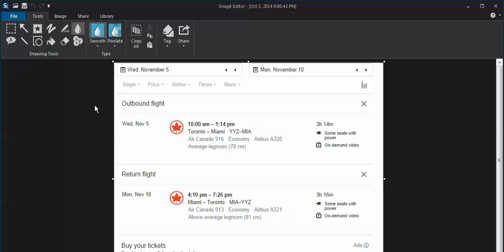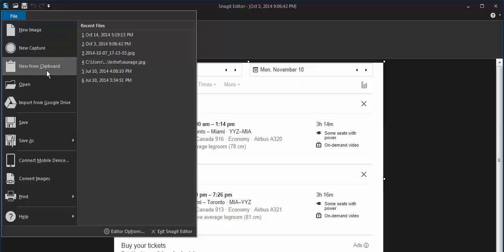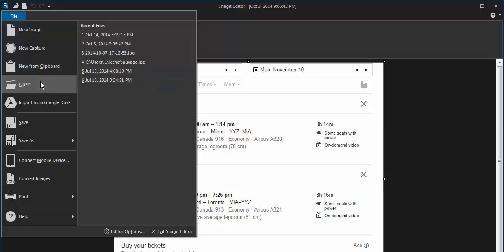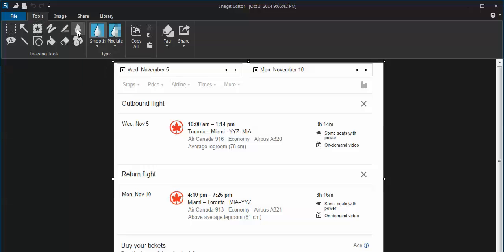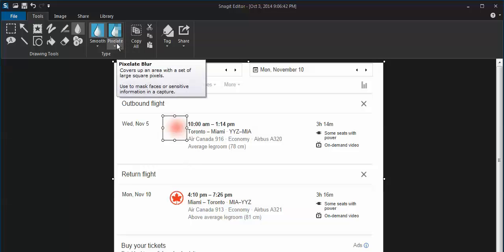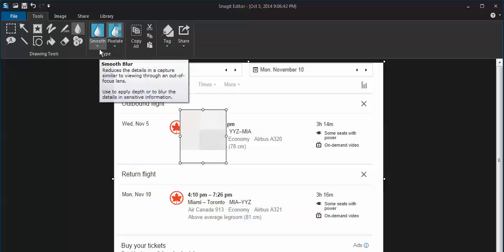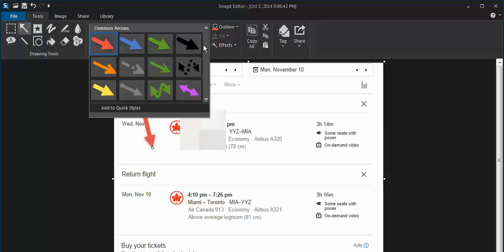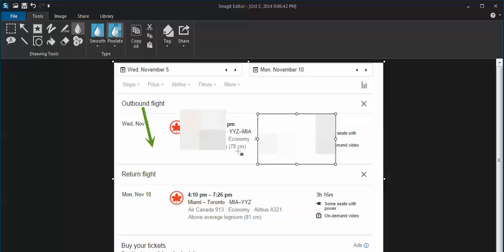Using Snagit to blur